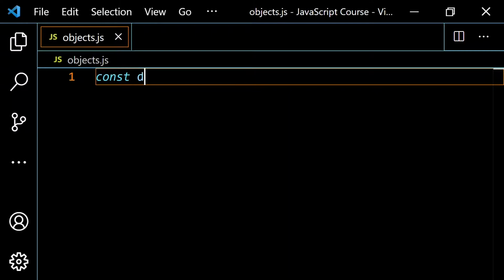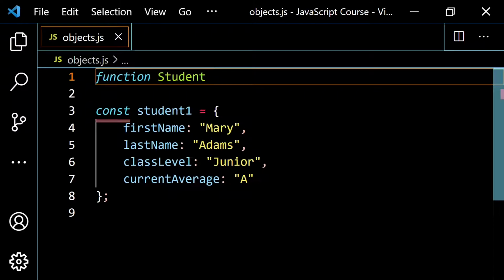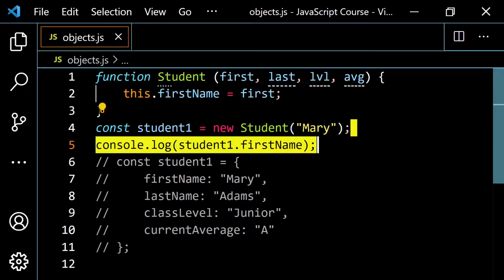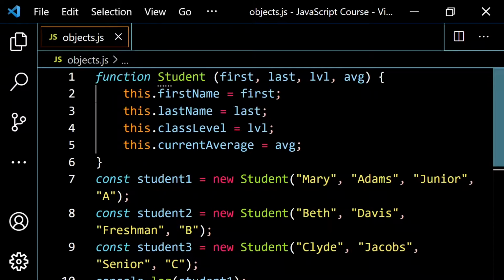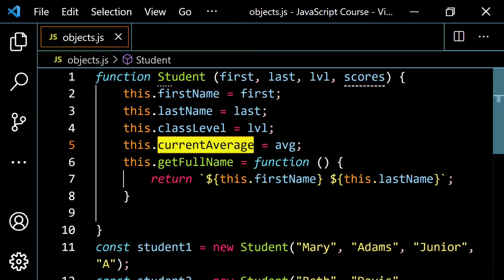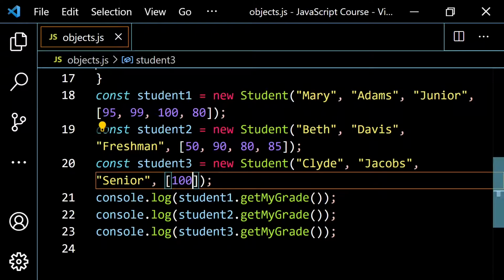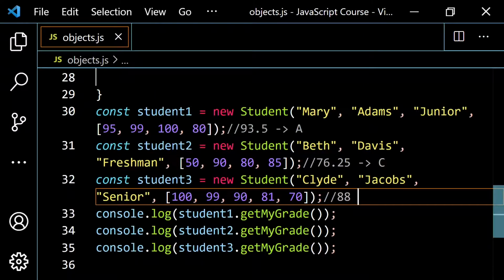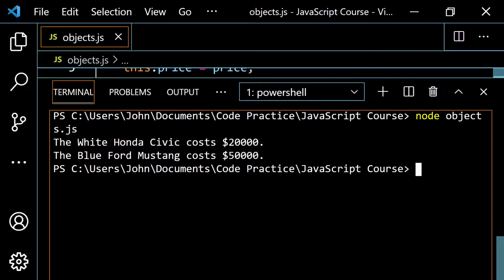JavaScript for Beginners #46 Object Constructor Functions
Here, we will learn about constructor functions in JavaScript. These allow us to make new instances of an object based on a blueprint.

0:00 Using the date object new Date()
1:05 Using methods from the date object
1:45 Setting up an object for a student
2:55 Setting up a constructor function
3:33 Return value of undefined from a function
3:48 Using the keyword new
4:18 What does the keyword new do
4:58 Setting up properties with the this keyword
7:37 Viewing the new object
7:48 Class conversion in VS code
8:33 Adding additional objects
9:49 Changing up properties
10:49 Adding in a fullName method
12:11 Adding in an getMyGrade method
19:00 Setting up another example